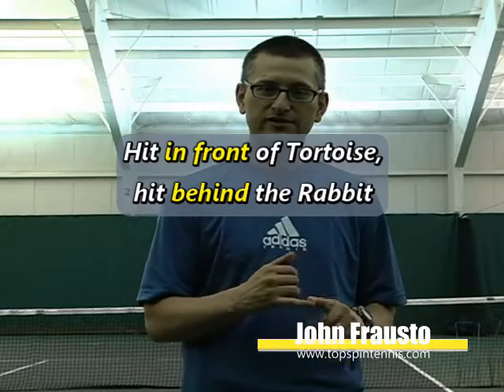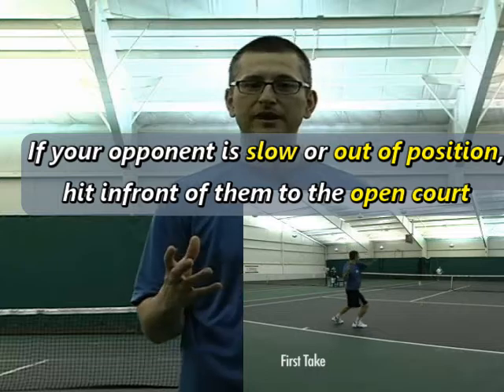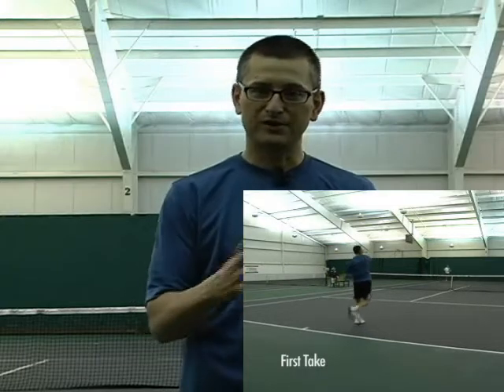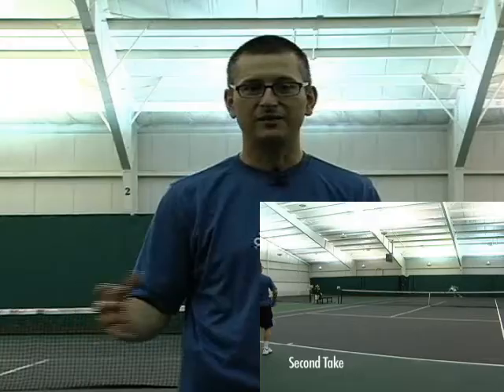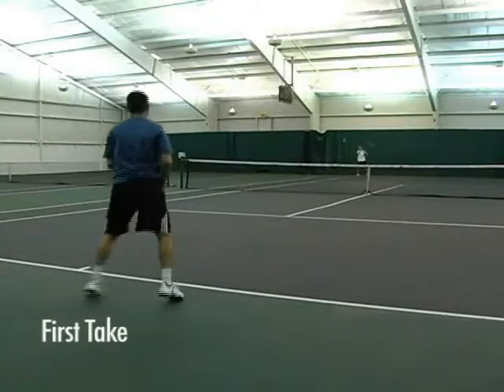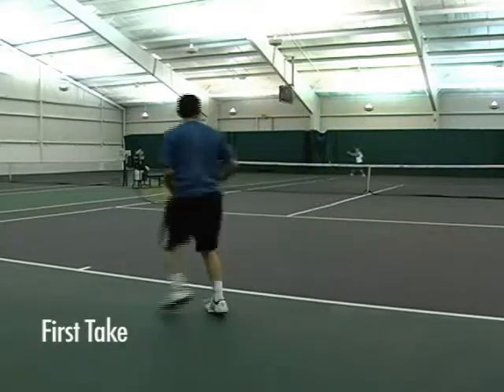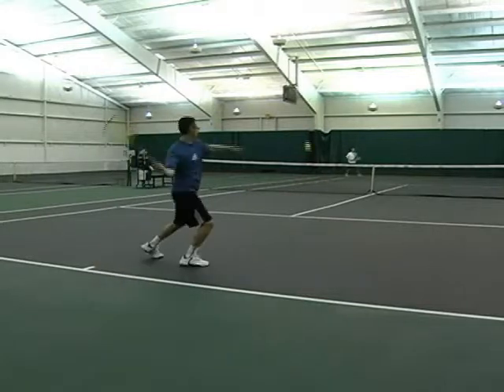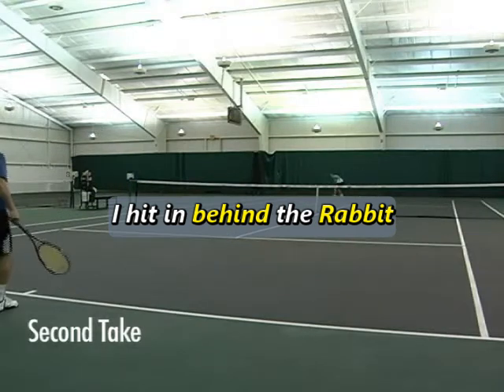The Rabbit and The Turtle Lesson - A great TACTICAL Lesson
Do you struggle with where to hit the ball on the court during a match? Are you constantly hitting back to your opponent, not moving them and getting them off balance? In this lesson I demonstrate the Rabbit and Turtle Philosophy in Tennis. What does this mean? It's a SIMPLE concept but highl effective.  Enjoy and good luck! JF

Thanks again for watching this video. It’s a been a pleasure delivering this content. If you liked the video, hit the “Like” button. If you really liked the video, please share it.

===PRO FOOTAGE===

=== FOREHAND ANALYSIS===

=== BACKHAND ANALYSIS===